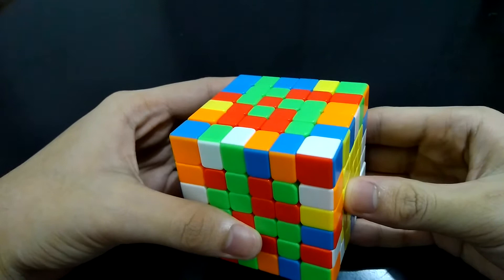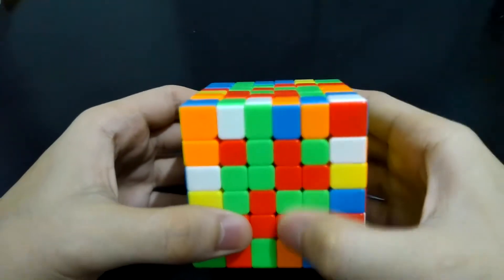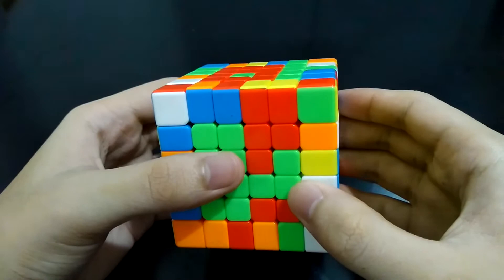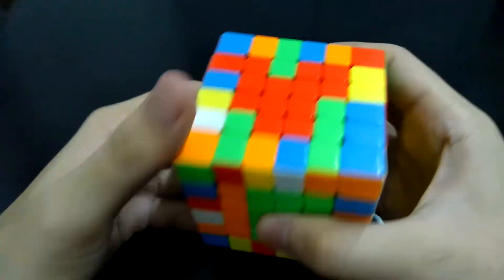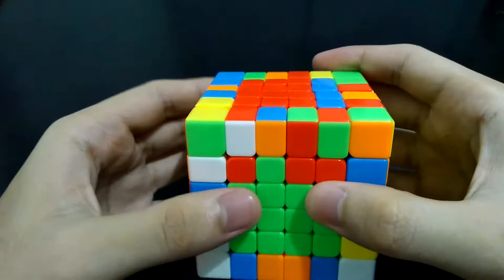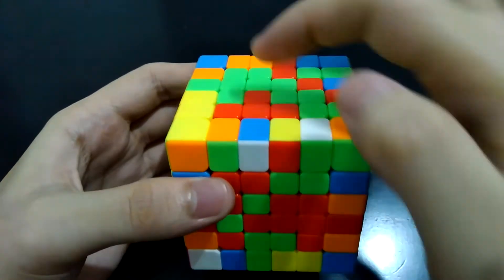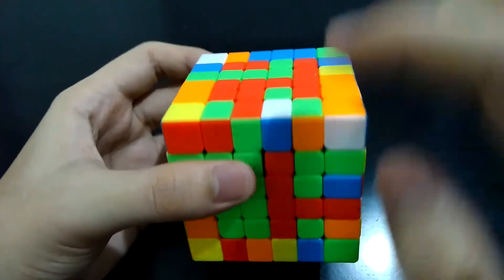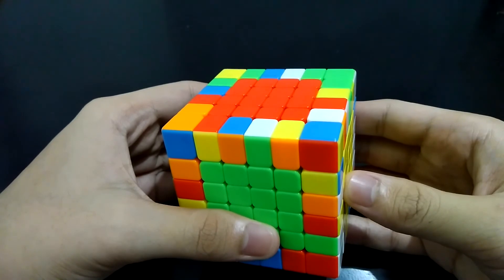How to Solve Last Two Centers in a 6x6 Rubik’s Cube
Learn how to efficiently solve the last two centers in a 6x6 Rubik’s Cube.

0:00 Intro
1:26 First Strip
1:47 Second Strip
2:15 Third Strip
3:26 Last Strip
4:02 Last Center Corners
4:43 Last Center Edges
5:28 Special Case
6:07 Sample Solve